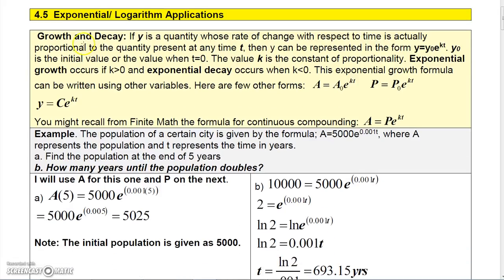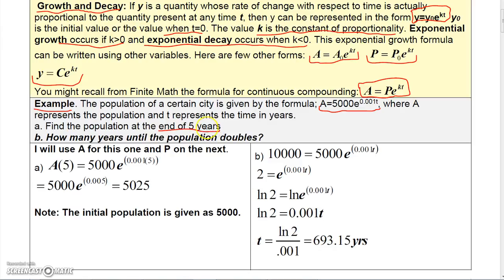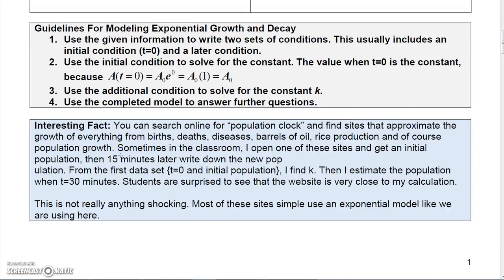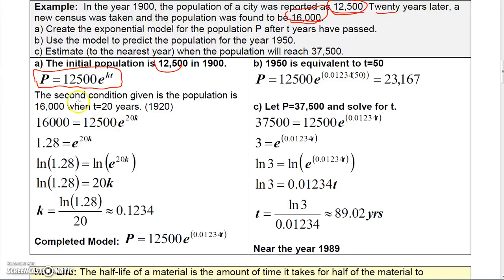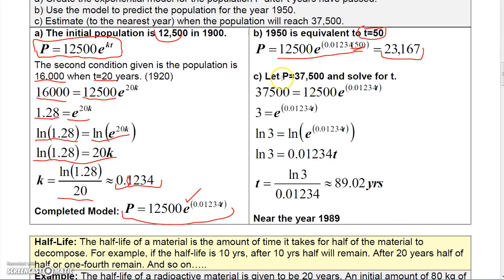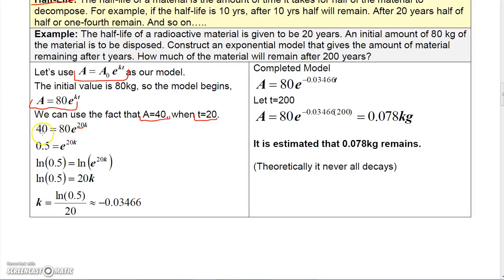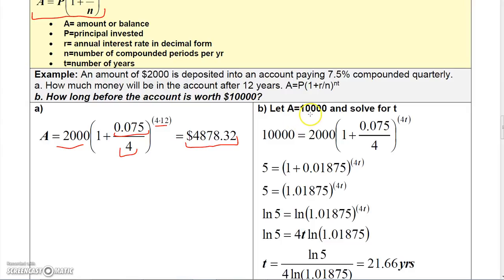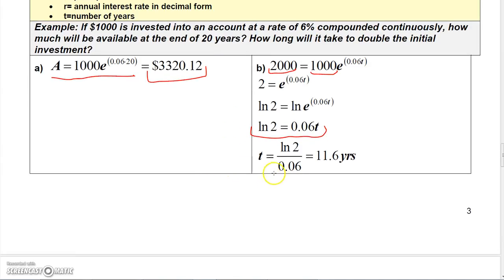CollegeAlgebra 4.5.1 Basic Log and Exponential Applications Part 1